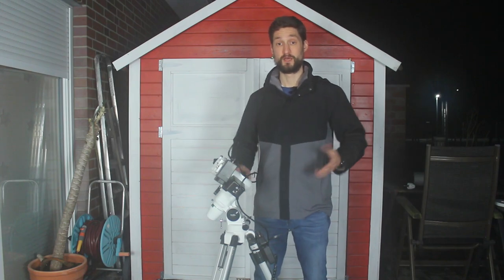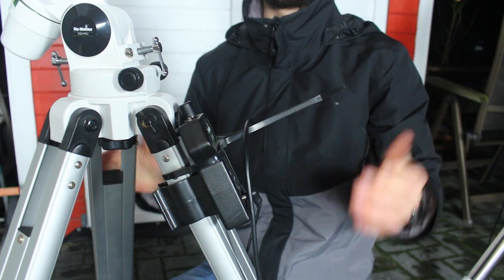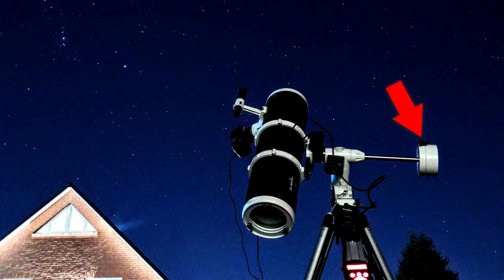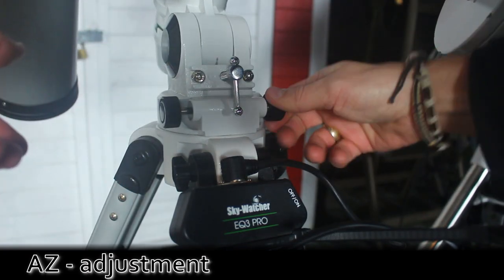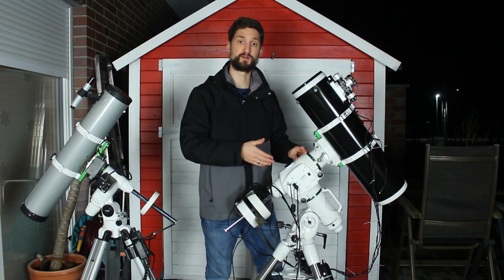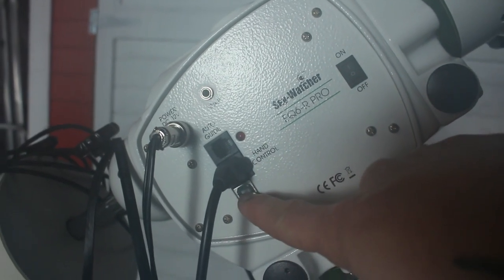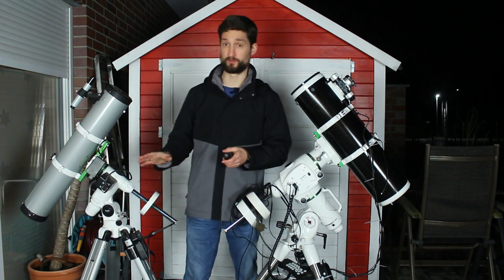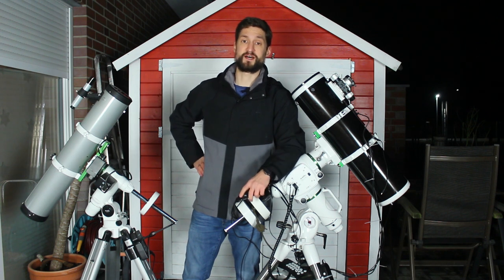Astro Tutorial #2.2: The Telescope Mount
Hey folks,
after the telescopes tripod we want to discuss the most important part of our astro-equipment: The Mount.
This piece of equipment dictates all the following routes we can choose within this hobby: lightweight traveler gear or rigid setup for private observatory? Precise photography or easy to use "point and shoot"?

Join me discussing the most important features of your first telescope mount.

Clear skies!
-Chris

Equipment in this video:
Skywatcher EQ3 Pro [external worm-gear drive]
Skywatcher EQ6 -R Pro [Belt drive]

On top:
Guidecam: Omegon Microspeed Guidescope 50mm
Guidecam: ZWO ASI 120mini-mono
OTA: Skywatcher Telescope N 150/750 PDS Explorer